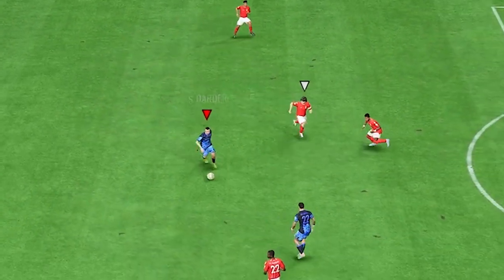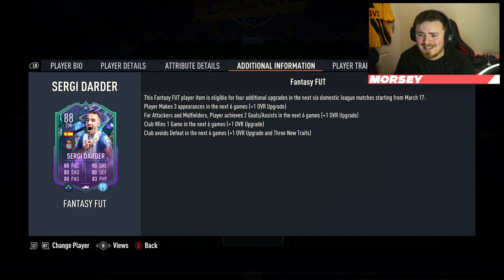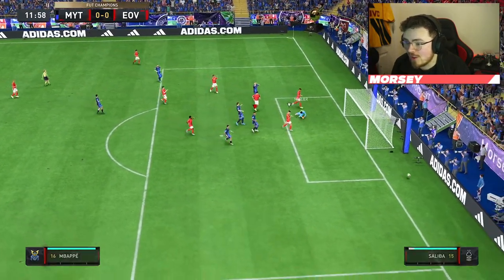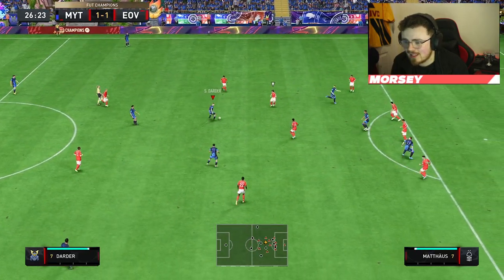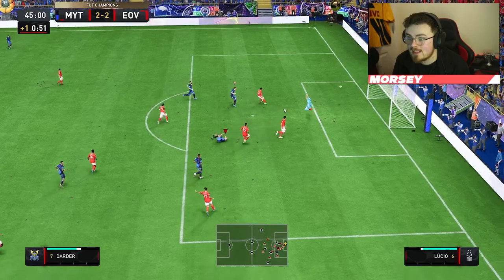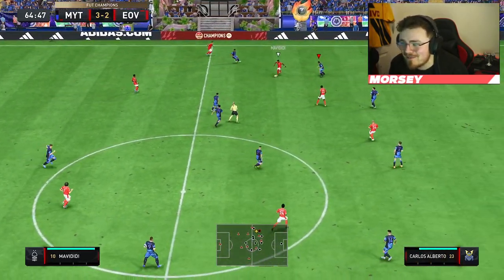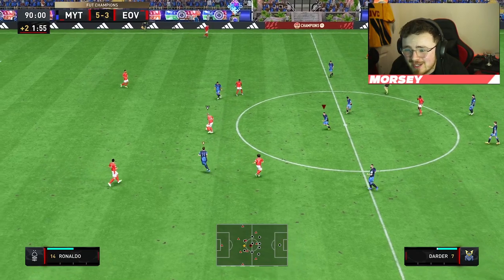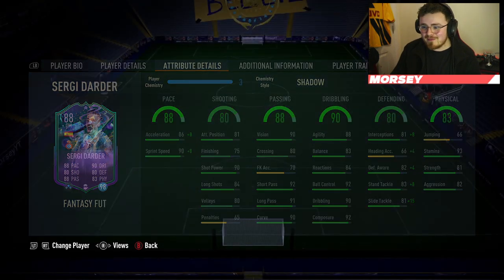88 Fantasy FUT Sergi Darder is UNDERRATED in FIFA 23! 🔥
I had a feeling this man would be a bit of a beast!! With a few upgrades we will be dreaming!

FIFA 23
FIFA 23 Ultimate Team
FIFA 23 FUT Fantasy
FIFA 23 FUT Fantasy Sergi Darder
FIFA 23 Sergi Darder